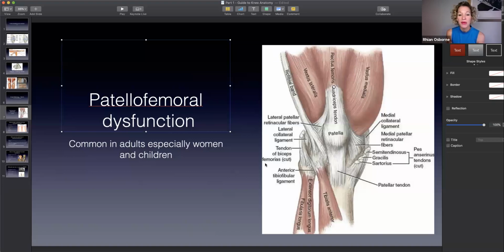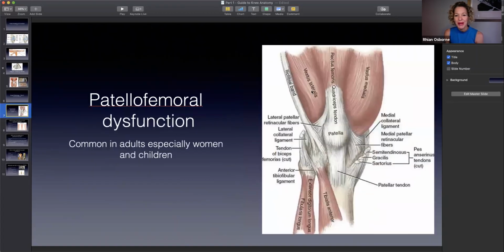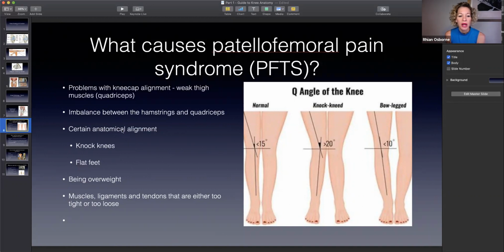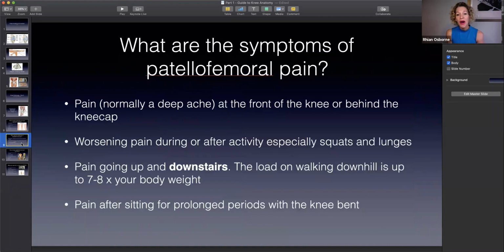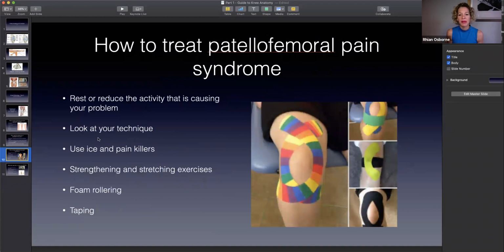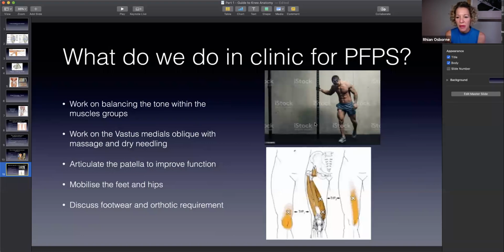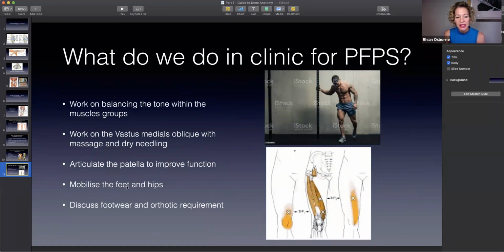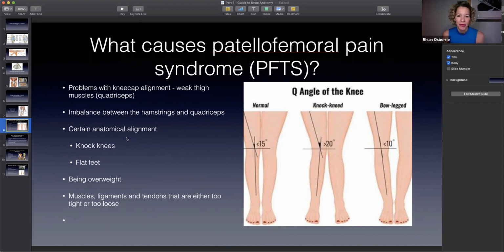VLOG: Not Just Backs | Knee Anatomy & Function: Part 2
In the second video in a three-part series on Knee Anatomy & Function, our Principal Osteopath, Rhian Osborne, talks about pain at the front of the knee caused by Patellofemoral Pain Syndrome. Patellofemoral Pain Syndrome is the most common cause of knee pain that we see in practice.